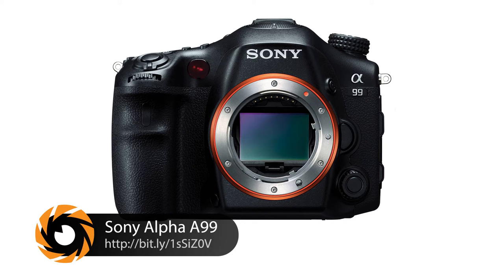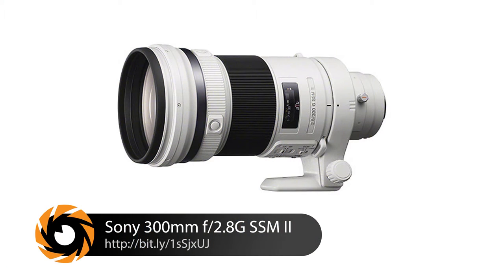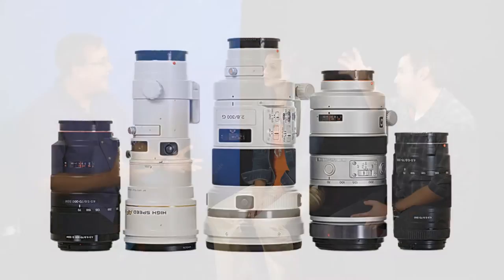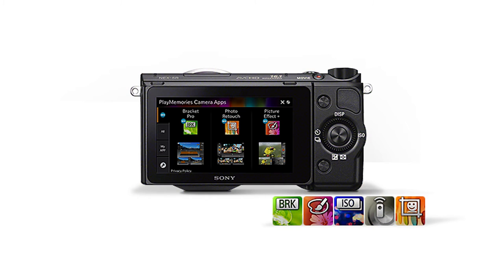Choosing between the Sony a99 and a7r | Brian Smith - What's in Your Bag | Photofocus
Join Melissa Niu of Photofocus and Chase Reynolds of LensRentals.com as they talk with celebrity photographer Brian Smith about choosing when to shoot with the Sony a99 over shooting with the Sony a7R. Plus, Brian talks about Sony Play Memories apps on the cameras.

About Brian Smith:

Pulitzer Prize-winning photographer, Brian Smith, considers himself to be one of the luckiest guy on the planet. He’s told Bill Gates exactly what to do for an entire hour, appeared on The X Factor, exhibited at the Library of Congress, dined with the President, written an Amazon Best Seller, shared cupcakes with Anne Hathaway, gotten drunk with George Clooney and married the most beautiful woman he ever laid eyes on.

For the past 30 years, Brian Smith’s iconic portraits of famous celebrities, athletes and executives have been used in advertising, by corporations and have graced the covers and pages of hundreds of magazines including Sports Illustrated, ESPN the Magazine, Time, Forbes, New York Times Magazine, Elle and British GQ.

His first magazine photograph appeared in LIFE Magazine when Smith was a 20-year-old student at the University of Missouri. Five years later, Smith won the Pulitzer Prize for Spot News Photography for his photographs of the Los Angeles Olympic Games. He was again a finalist for the Pulitzer for his photographs of Haiti in Turmoil. His photograph of Greg Louganis hitting his head on the diving board at the Seoul Olympics won first place in both World Press Photo and the Pictures of the Year competition.